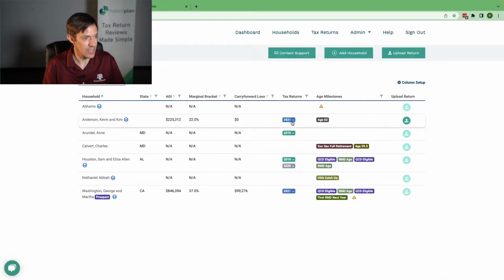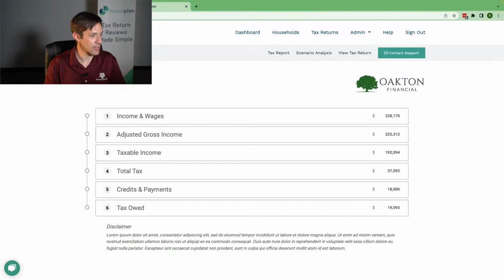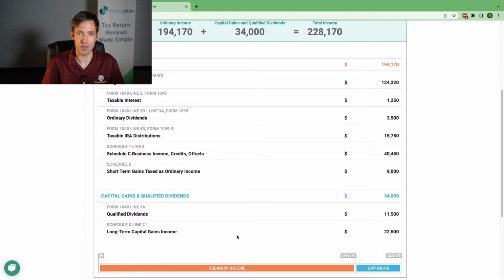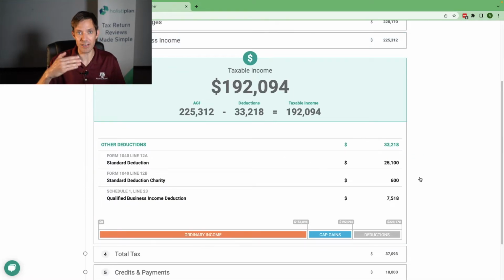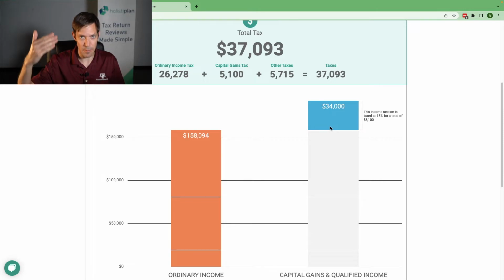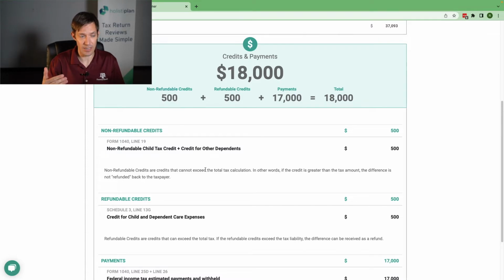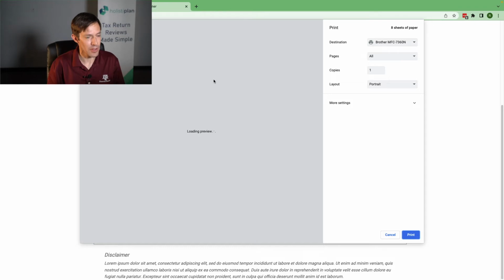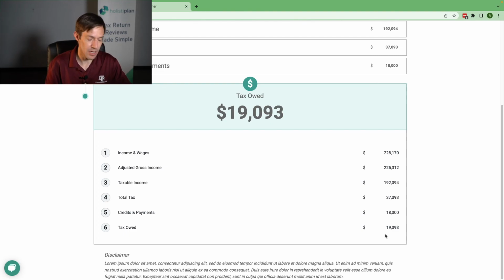Tax Explainer Introduction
A deeper dive into our new Tax Explainer report, available to premium subscribers